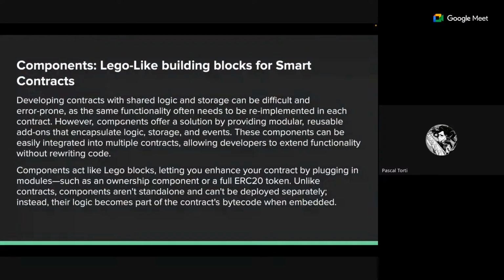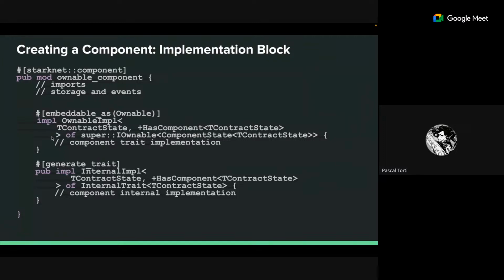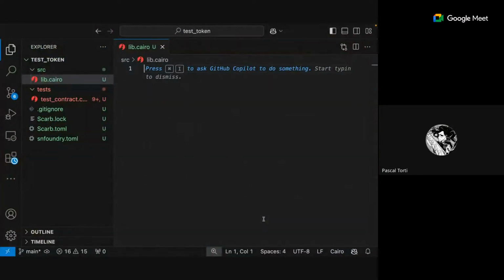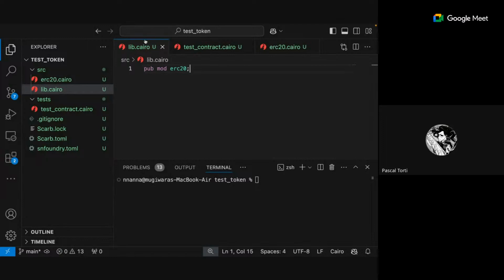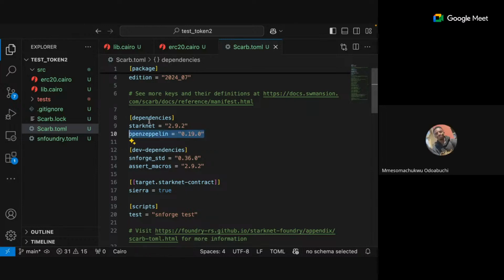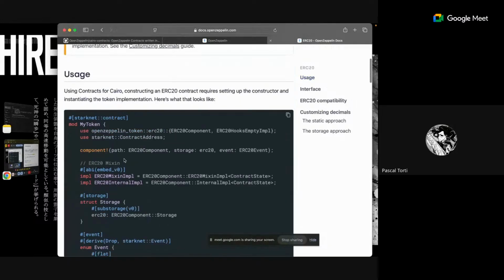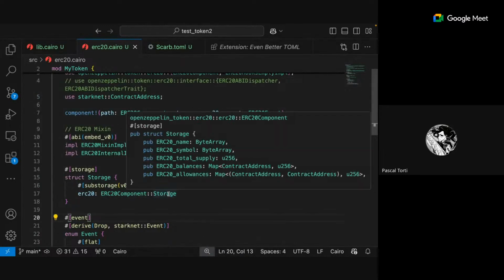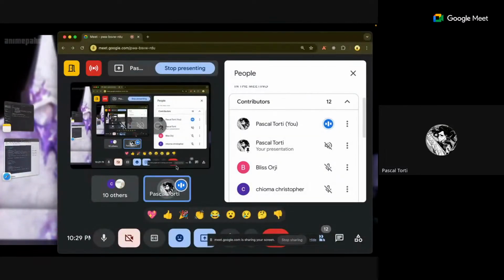Week 5, Session 1: Introduction to Composability and Components(GIDA Cairo Dev Bootcamp 2.0)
Welcome to the GIDAxStarknet Cairo Web3/Blockchain Dev Bootcamp 2.0. In this session, we learned about smart contract composability and components in Starknet. We dived into learning how to create our own components, as well as how to import components from external sources, using Openzeppelin's ERC20 Cairo component as an example.

Timestamps:
0:00 - Introduction to Components in Starknet
0:36 - Components vs. Contracts
1:55 - Component Structure
3:27 - Practical Example: ERC20 Token Component
4:32 - Code Walkthrough: Integrating Components
7:51 - Q&A: Component Functionality
10:06 - Implementing Component Interfaces
12:16 - Hands-On Coding: Building a Token Contract
15:30 - Debugging Common Issues
22:45 - Component Inheritance
28:00 - Advanced Component Usage
35:35 - Real-World Example: OpenZeppelin’s ERC20
1:40:16 - Closing Remarks